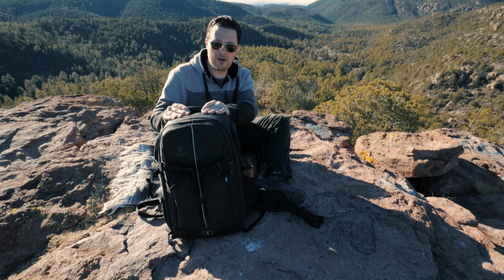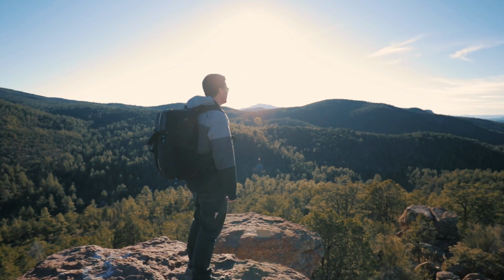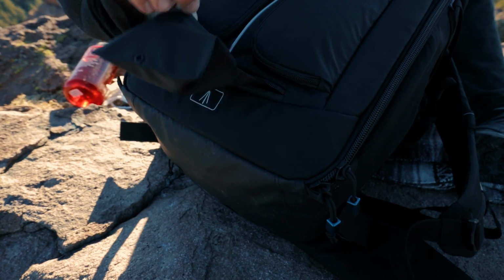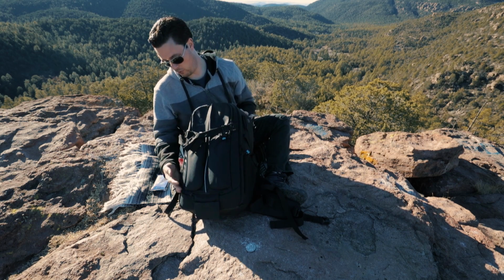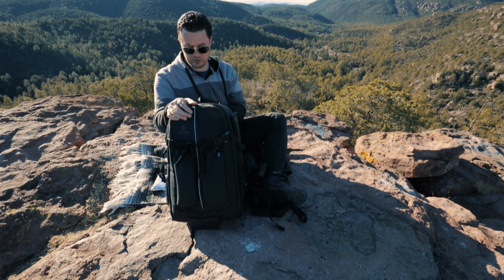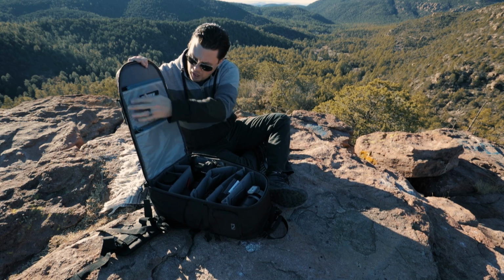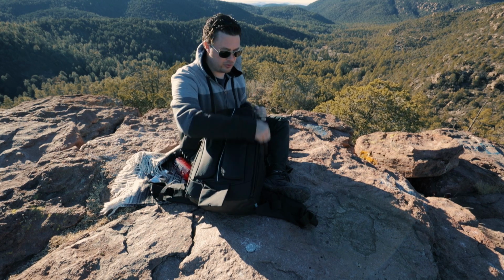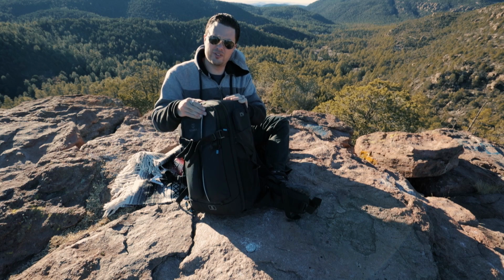Tenba Shootout 32L Camera Bag Review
In this video I review the Tenba Shootout 32L camera bag.

The Tenba Shootout 32L Bag

Lenses
Favorite Wide Lens

Mics
Main Mic

Lights
Favorite RGB Light Panel